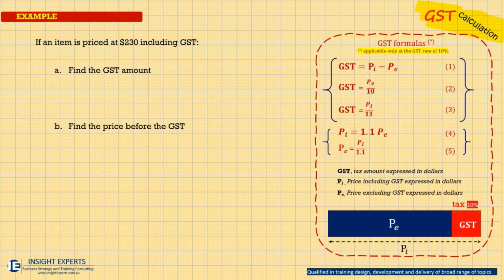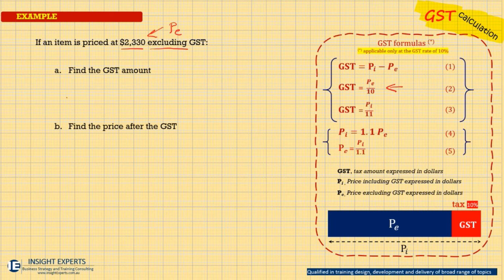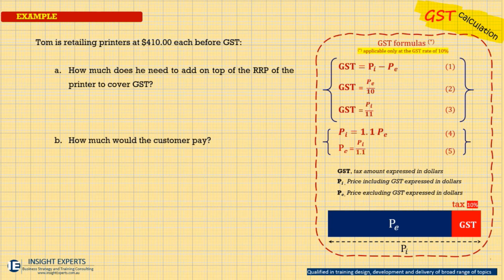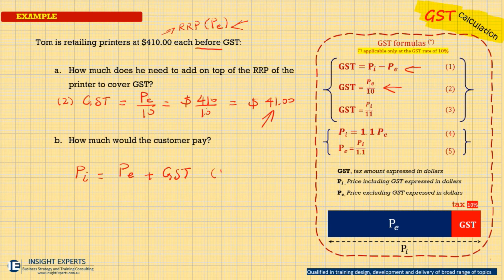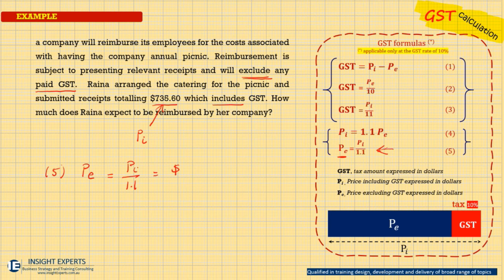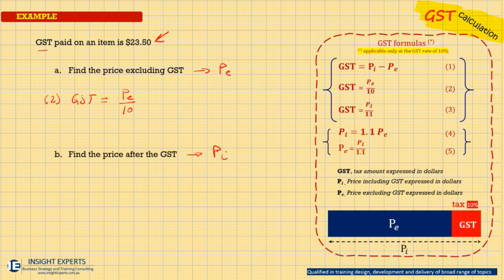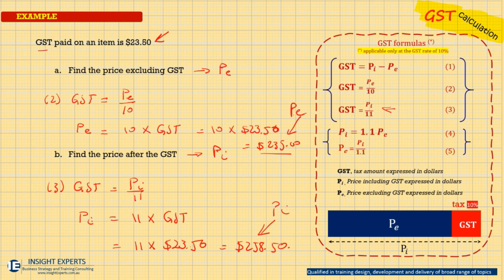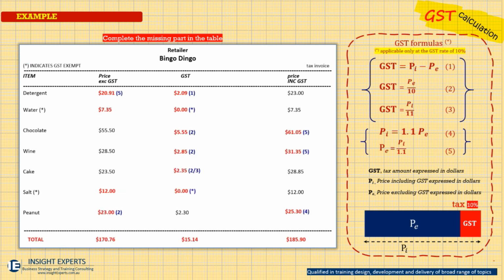GST/VAT Calculation - Session 3 of 9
Additional problem solving exercises for calculating GST/VAT components at the 10% rate.